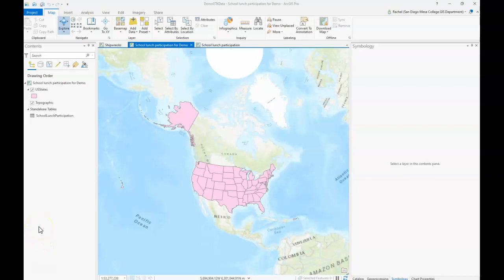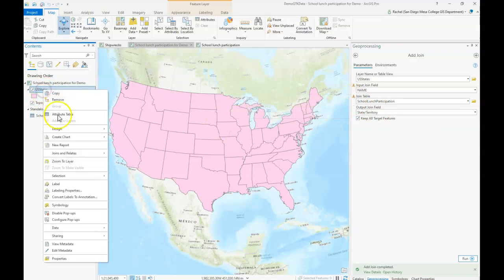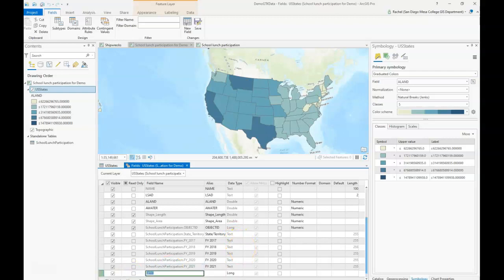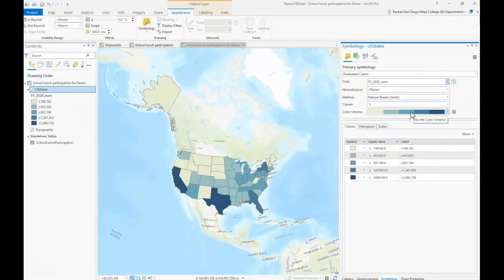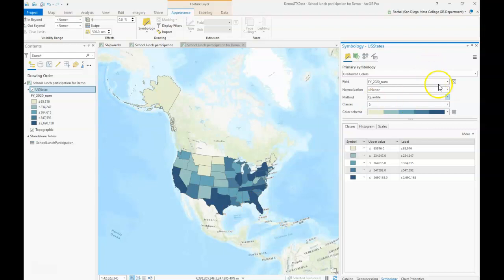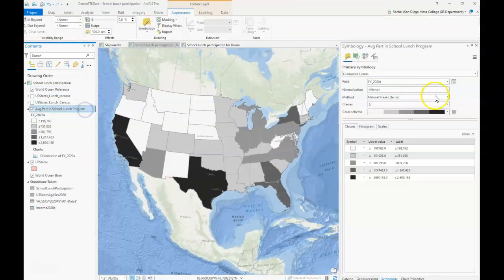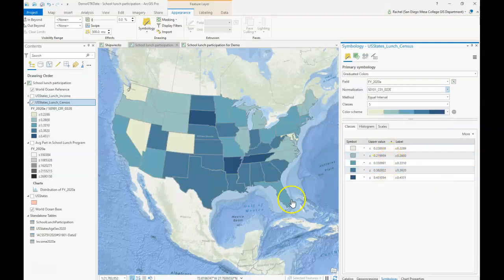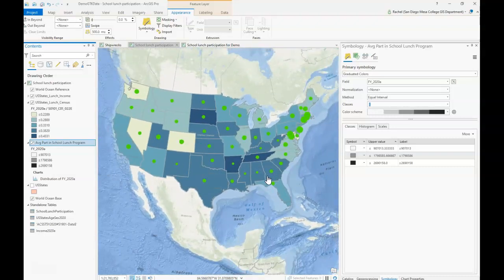GISG 110: Data Exploration,Data classification, Table Joins, Normalization